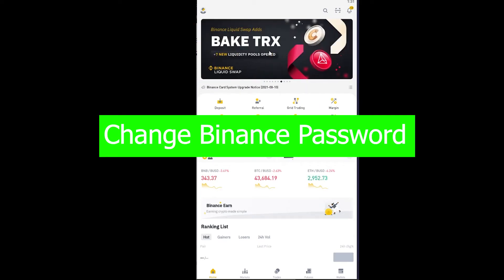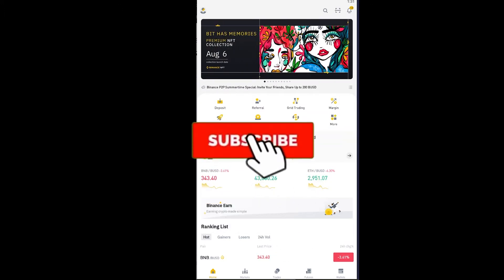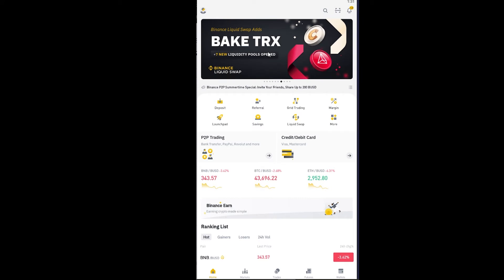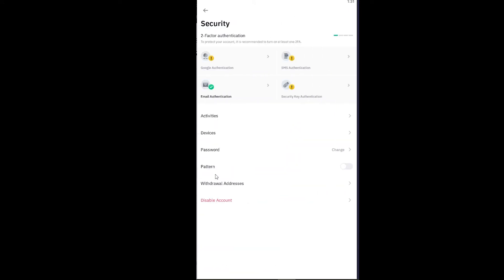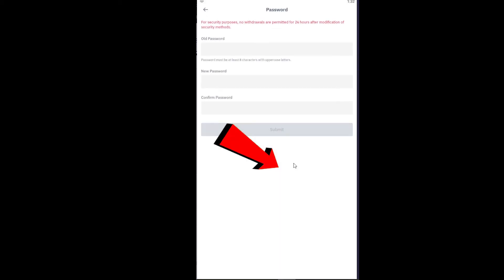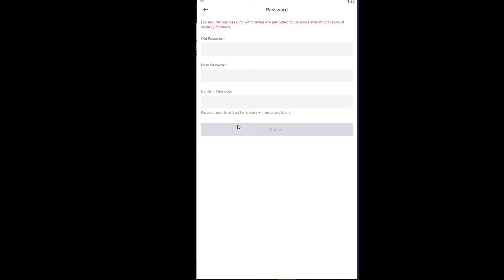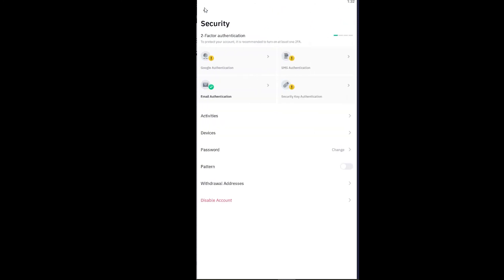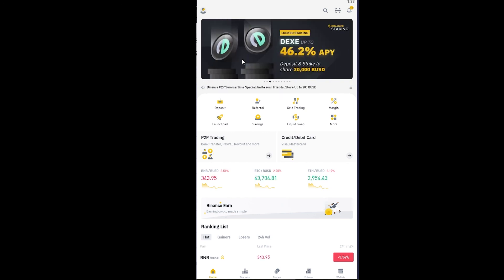How to Change Binance Password (2021) | Change Binance Login Password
How to Change Binance Password in 2021
In this video, I'm going to show you how to change your Binance password.
STEP 1 - Open the Binance app and login into your account.
STEP 2 - Go to profile.
STEP 3 - Click on "Security".
STEP 4 - Scroll down until you find the "Change Password" button and click it.
STEP 5 - Click "Continue" after reading the information.
STEP 6 - Enter your current password and then make a new one twice.
STEP 7 - Click "Submit". Make sure that both passwords are different from each other!
Binance is a cryptocurrency exchange platform that's been gaining in popularity. Binance is an international cryptocurrency exchange that provides a broad spectrum of digital currency trading pairs. It has its own coin, the Binance Coin (BNB). The company was founded by Changpeng Zhao in 2017 and is headquartered in Hong Kong. Binance offers many features to help you make your trading experience easier. Binance offers a wide variety of trading pairs, including bitcoin, ethereum, litecoin and many more crypto assets. With a trading engine that can process almost one million orders per second, Binance offers a secure and simple platform for traders to buy and sell some of the most popular cryptocurrencies in existence. With Binance, you can trade a variety of cryptocurrencies and digital tokens in one place. The Binance technology includes a secure trading environment, fast transaction processing, and powerful data analytics which give you an edge to make smarter trades faster than other traders.  A fully customizable user interface that provides industry-leading security measures for your peace of mind. Advanced charts with technical indicators for drawing trend lines and executing advanced trades on different time frames.  The platform offers an intuitive interface, cross-platform trading, and robust security measures. We have made it our goal to provide traders with everything they need: low trading fees, powerful features for experienced traders, and state-of-the-art security measures. We have close partnerships with over 100 cryptocurrencies including NEO and Ethereum Classic (ETC). The BNB token can be used as gas to reduce trading fees on our platform. Discover the features that make Binance a global leading platform for trading digital assets and why it has been so popular with traders of all levels. Binance has a lot of features that make it an attractive exchange for traders. Binance is the world's largest cryptocurrency exchange with a $2.5 billion trading volume per day. It features cutting-edge technology and offers an overview of all coins in one interface, so you can get started on your crypto journey today! Binance is a cryptocurrency exchange with some of the lowest fees on the market. Binance is a cryptocurrency exchange that offers many different types of trading pairs, meaning you can trade any type of cryptocurrency with another. It also has the most advanced features, such as real-time charts and graphs which allow you to make smarter trades.

0:00 - Intro
0:32 - How to change Binance password?
1:34 - Outro